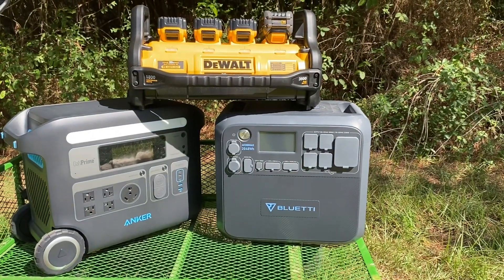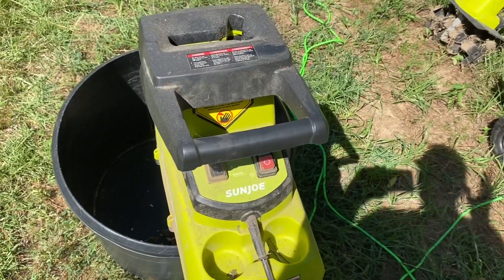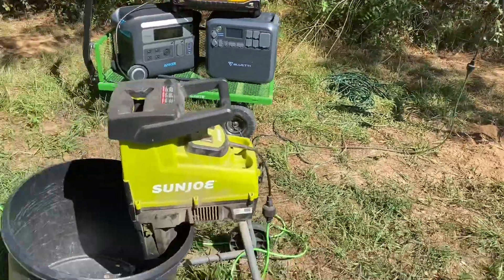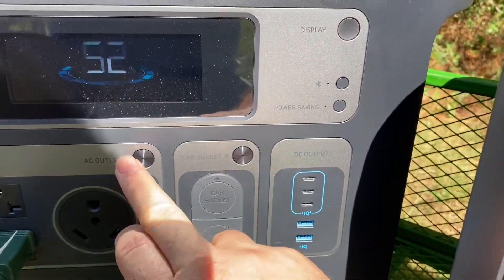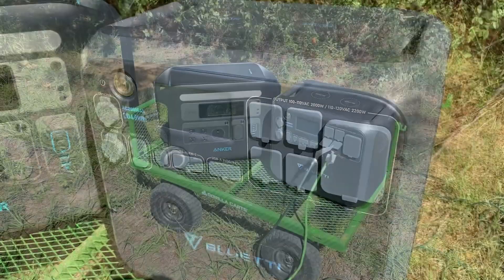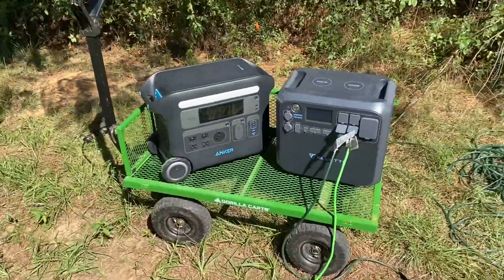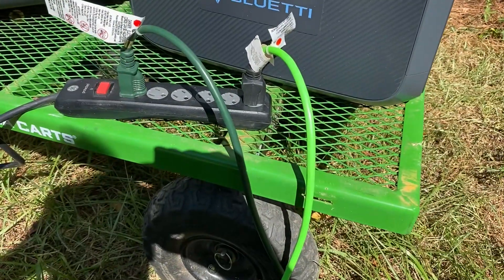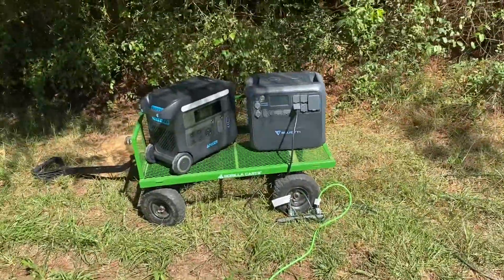Power station Show Down (ANKER POWERHOUSE 767) (BLUETTI AC200max) and (Dewalt Power station).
Pushing Anker Powerhouse 767 the Bluetti Ac200max and the Dewalt Power station past their max amps to see how they do.